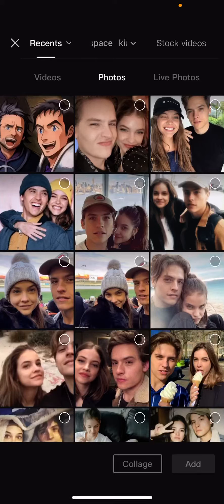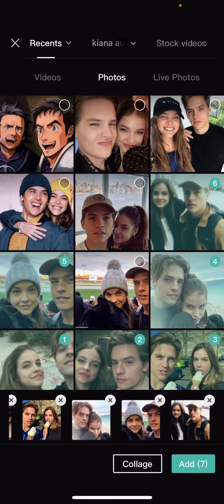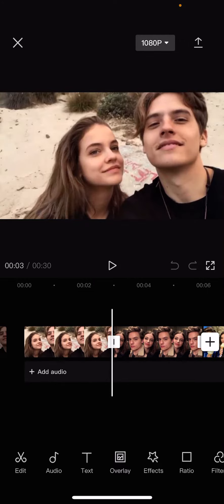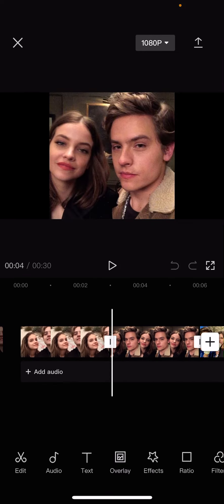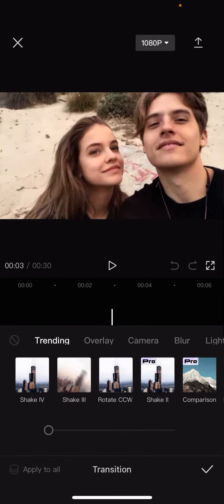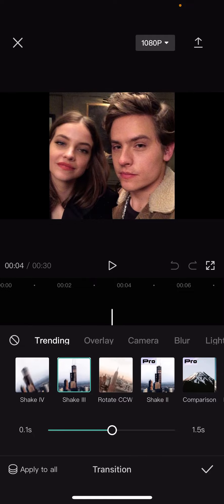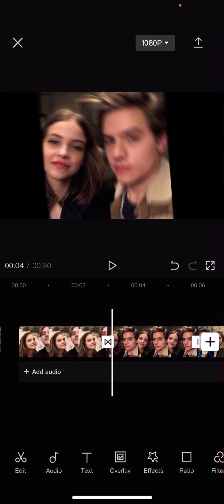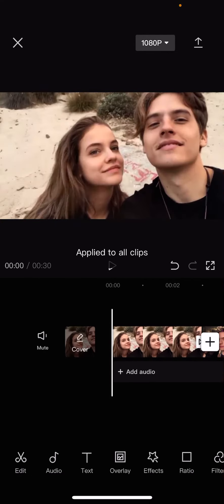How You Can Apply The Same Video Transitions Between Clips On CapCut? NEW UPDATE 2023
Apply the same video transition between clips on CapCut by watching this tutorial.